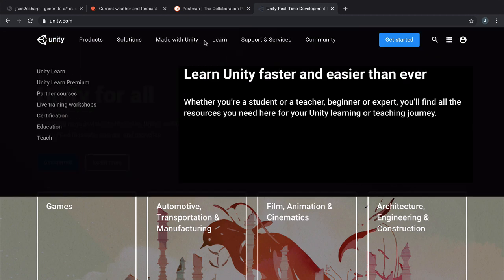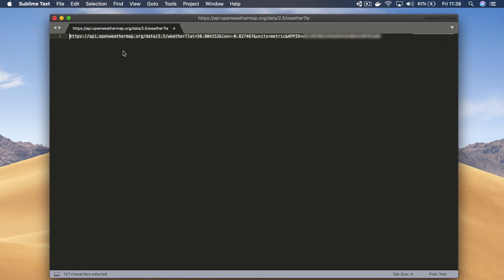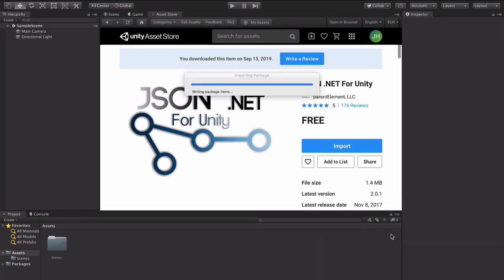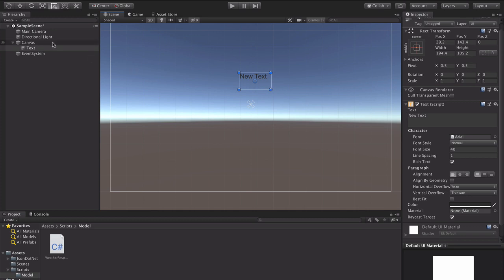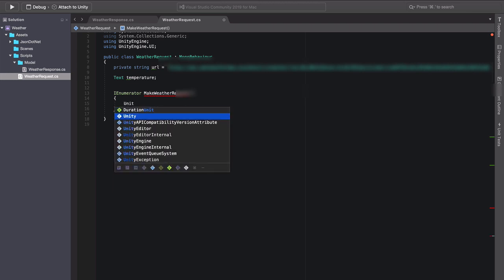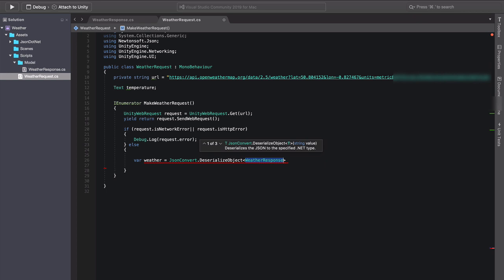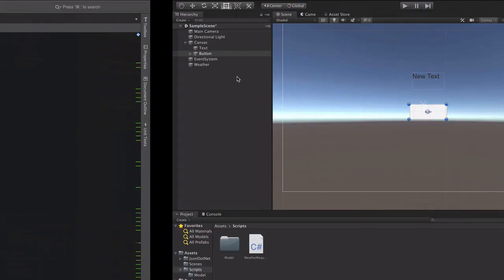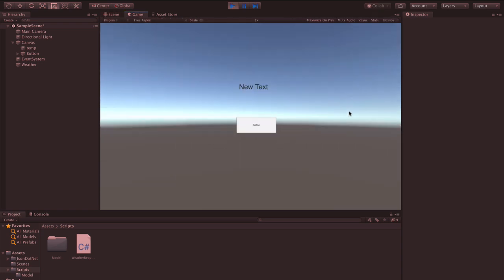Unity Web Request and JSON Handling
In this video I will show you how to make a web request with Unity and then handle the JSON result. We will utilise the NewtonSoft Json.net library to deserialise our JSON into a model class.